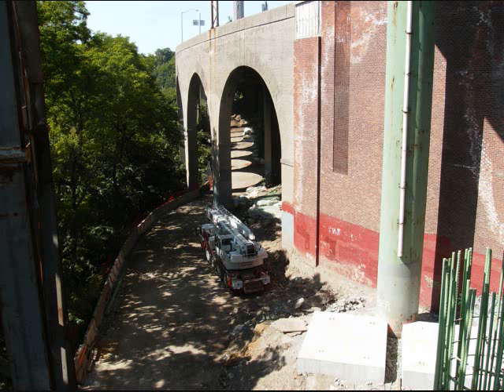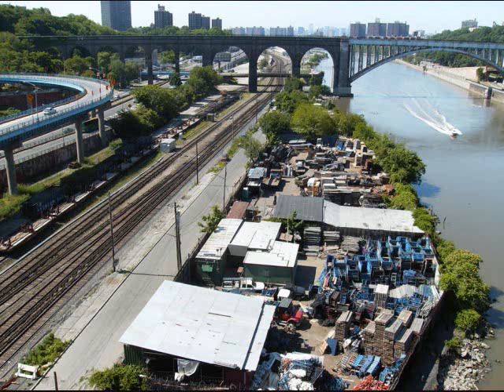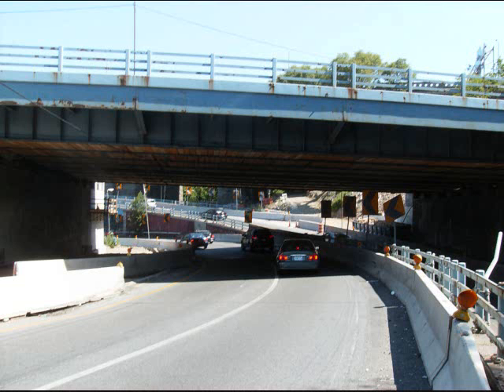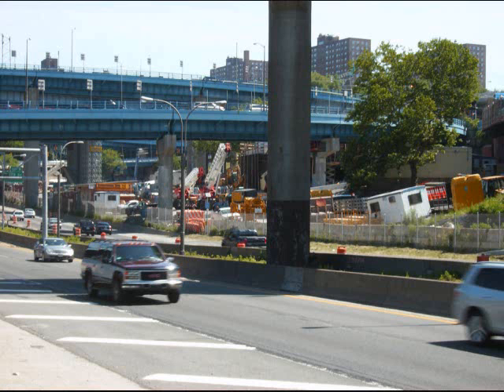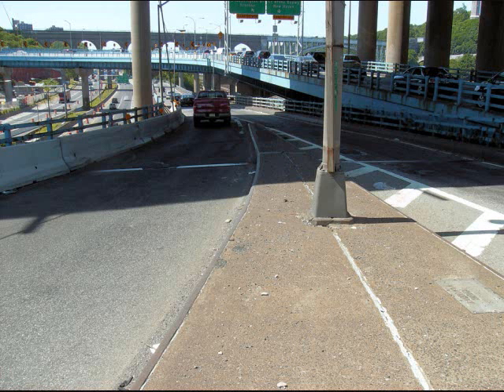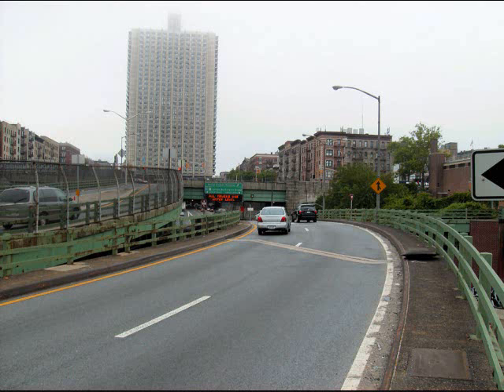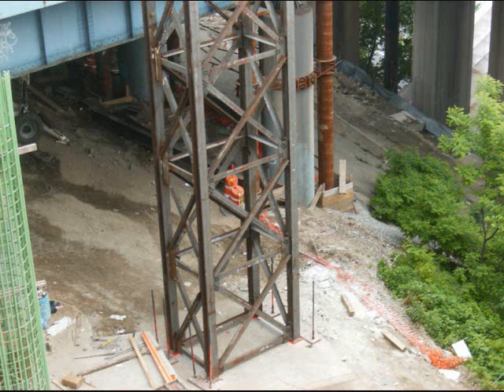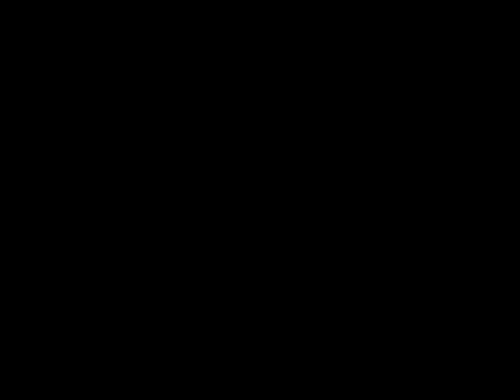Rebuilding The Alexander Hamilton Bridge Part 1 of 2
an up close look at the condition of the alexander hamilton bridge and surrounding viaducts